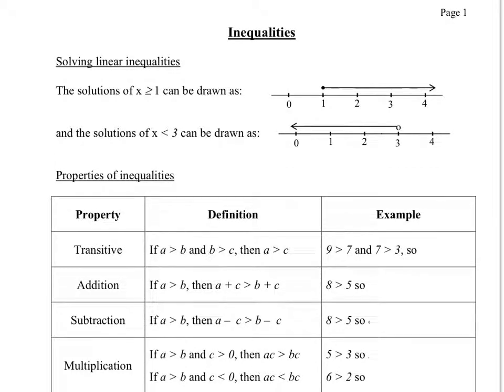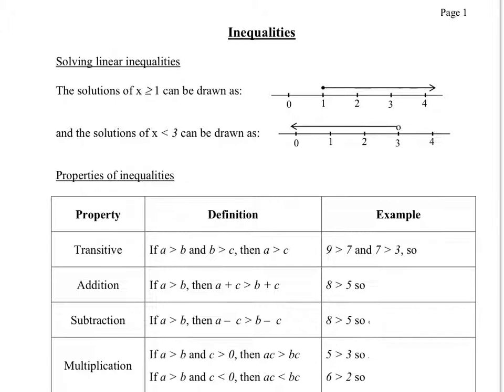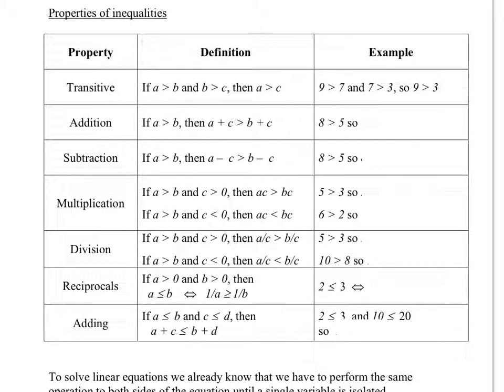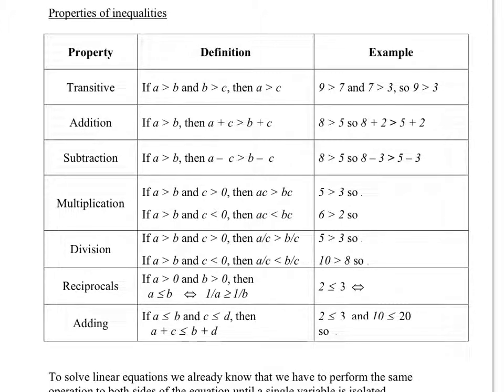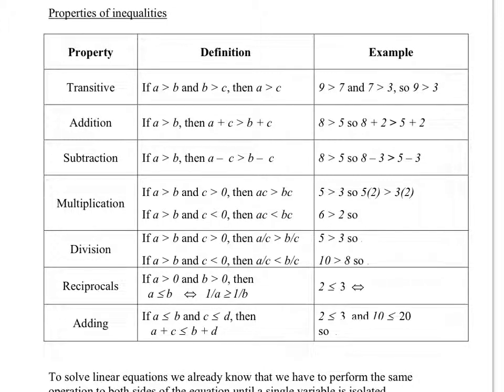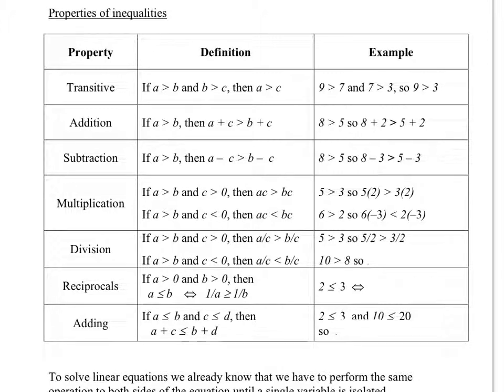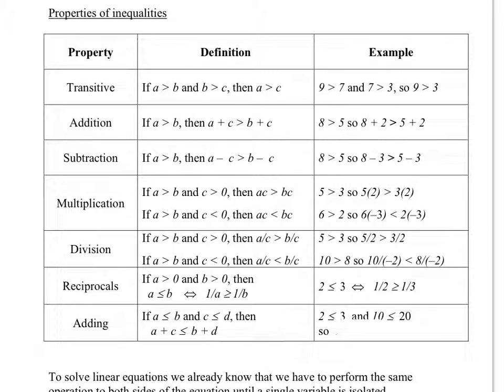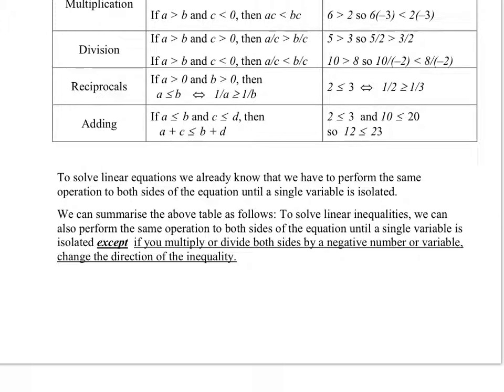1-7a Inequalities Intro